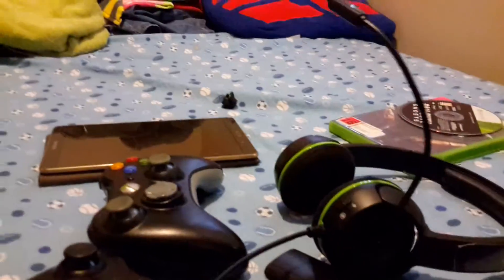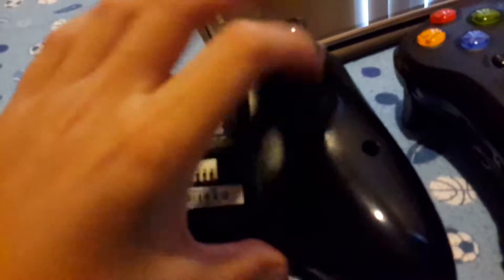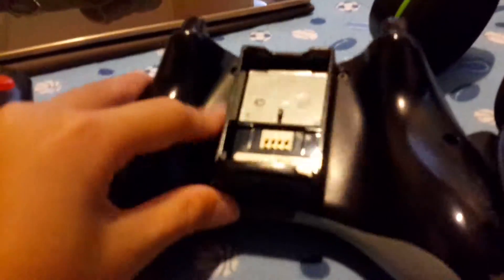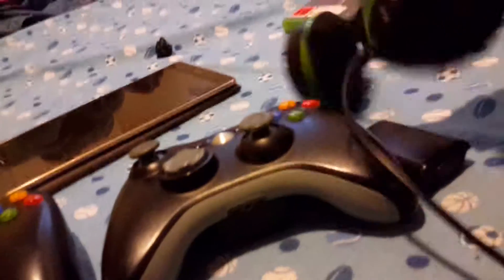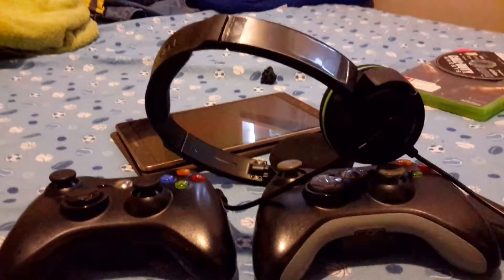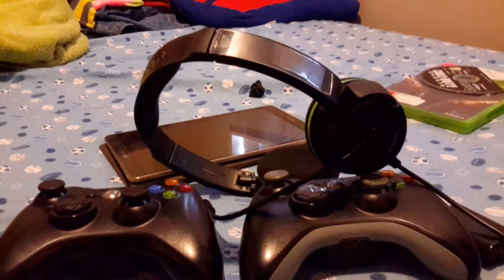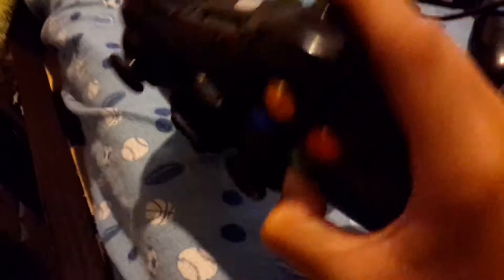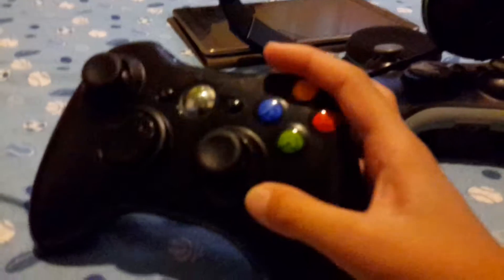Vlog video about what I use for gaming